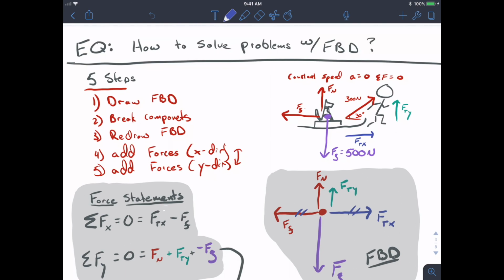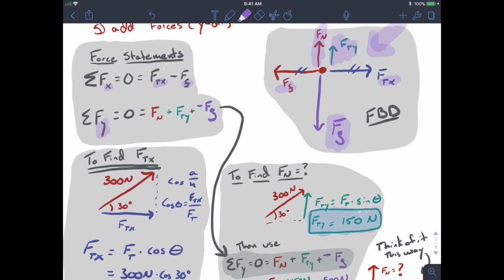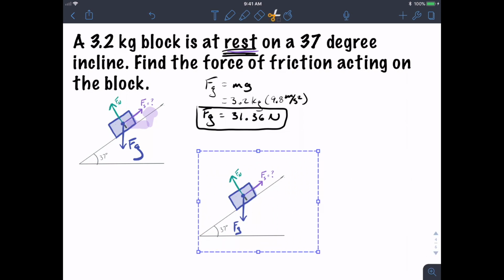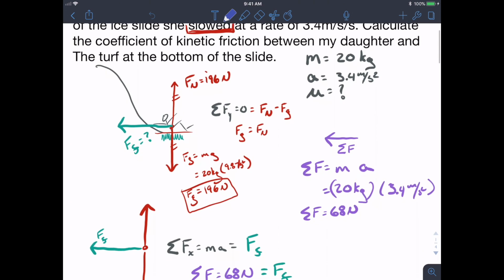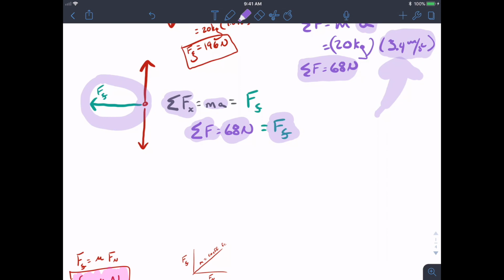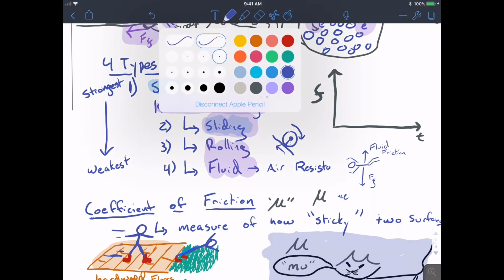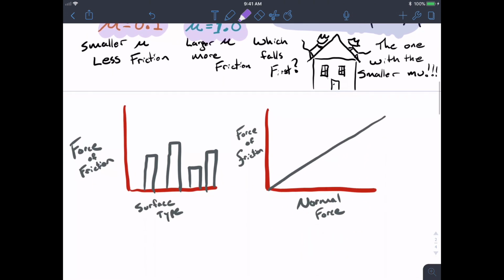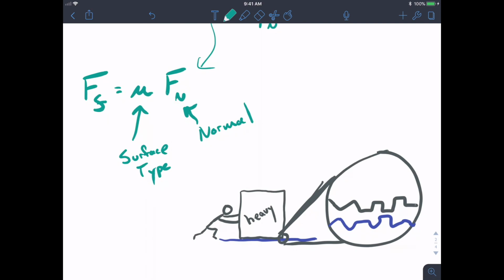Friction and Free Body DiagramsUnit Overview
Overview of Free Body Diagrams and Friction